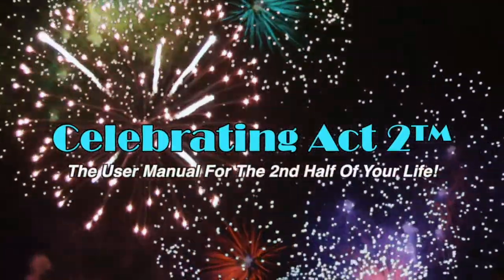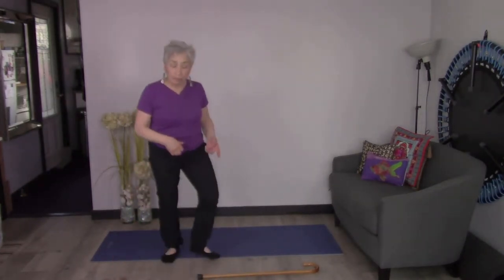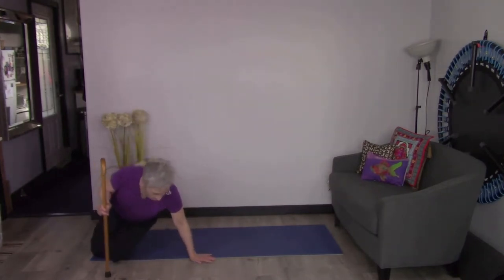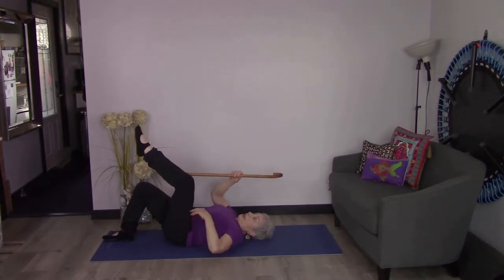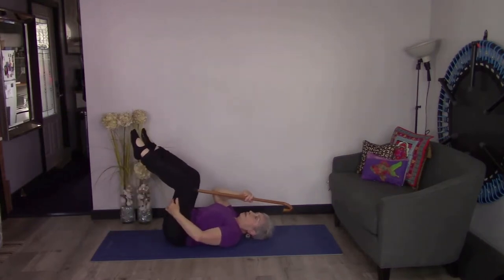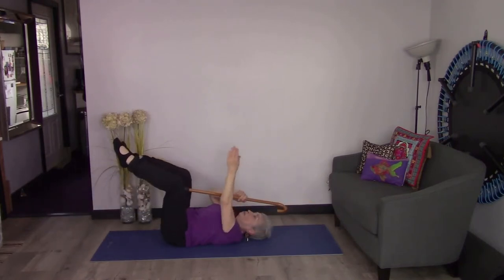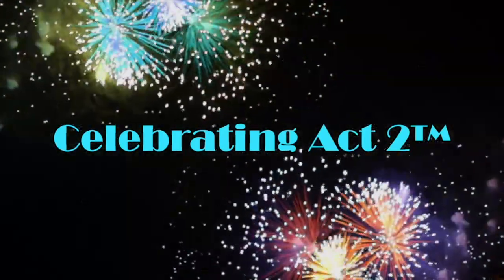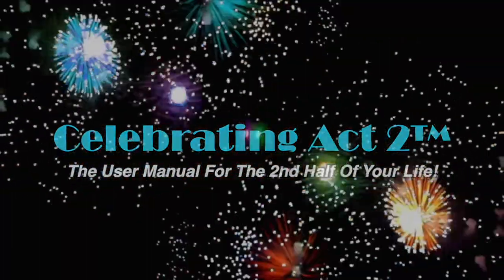Donnalynn Polito Short & Sweet Tips: Dead Bugs+Drink Water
Exercise & Nutrition Expert, Donnalynn Polito, continues her series of videos combining one short exercise with one 'sweet' tip about nutrition and eating well. The result is an easy way to stay fit and healthy at any age!

Donnalynn explains how today's exercise, "The Dead Bug", will help you physically as well as encouraging you to drink the right amount of water!!!